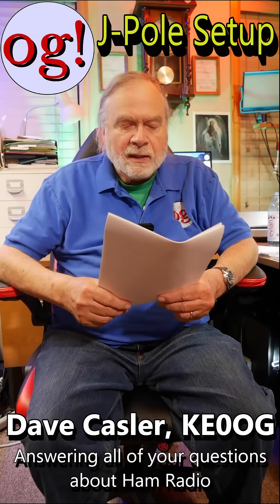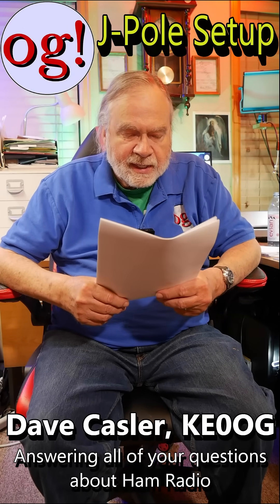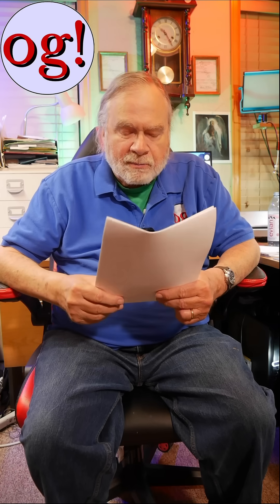J-Pole Setup (Short #51)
@matthewt3969  is wondering if a J-Pole is a temporary antenna or a permanent antenna. Can it be both? Watch to find out!

amateur radio
ham radio
technician license
general license
extra license
ham radio training
dave casler
ham radio answers
icom 7300
end fed dipole
mag loop